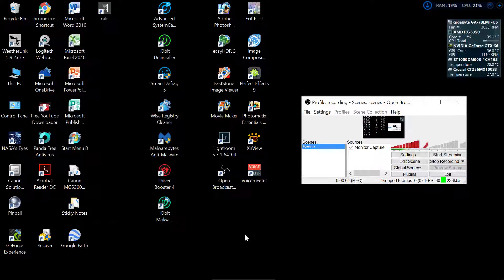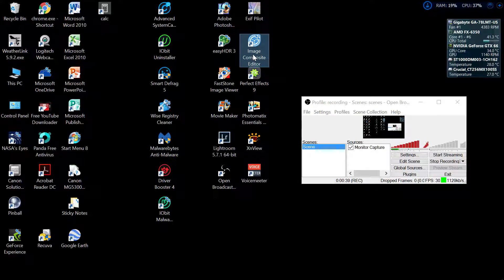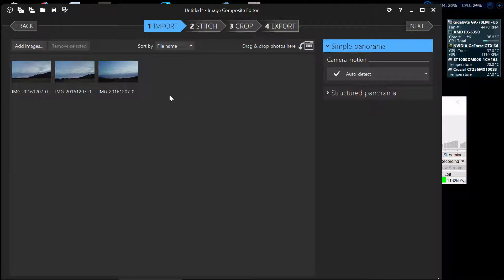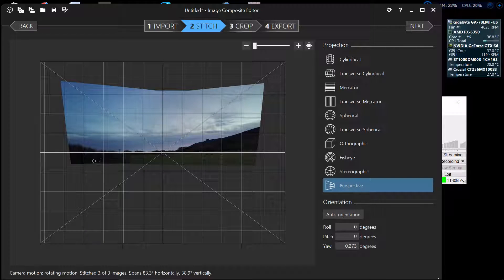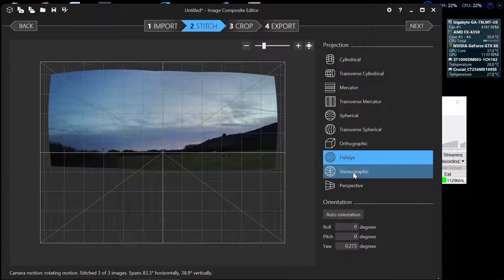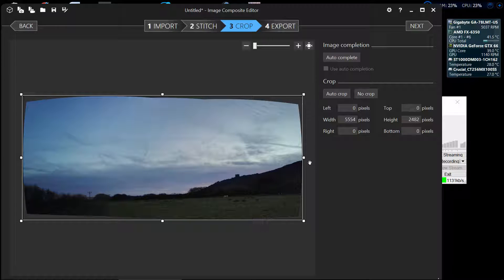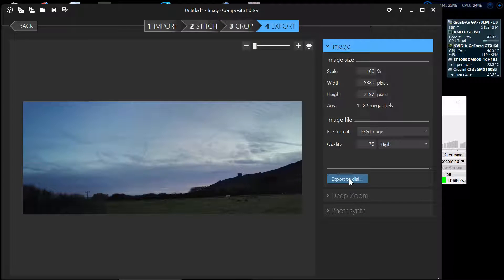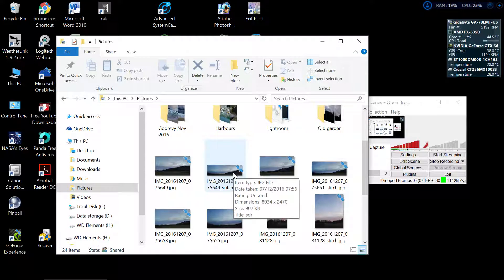Image Composite Editor Panorama stitcher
A brief description of the workings of the free panorama stitcher from Microsoft Research Tea called Image Composite Editor (ICE).